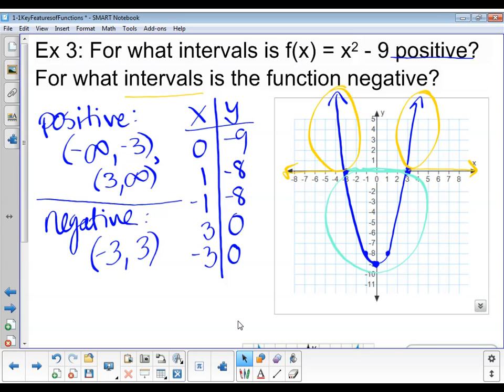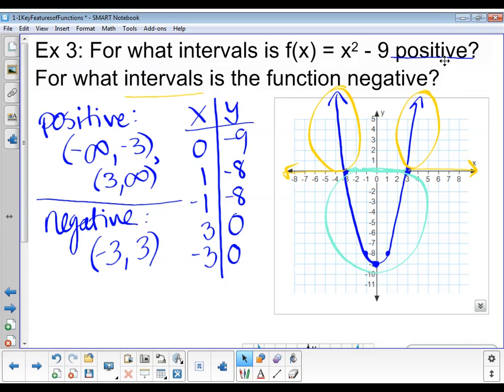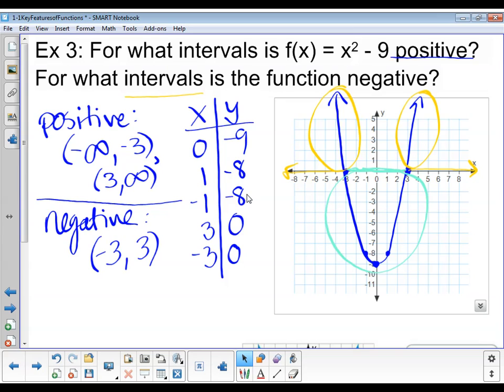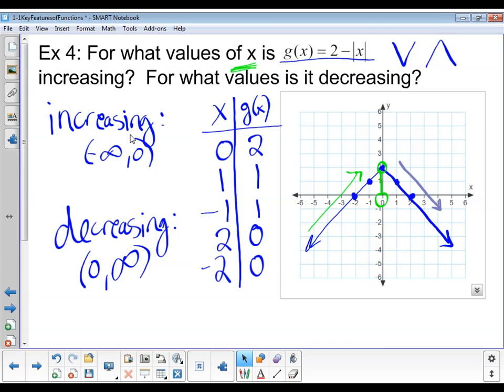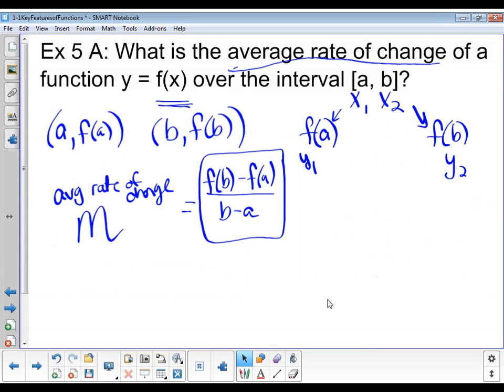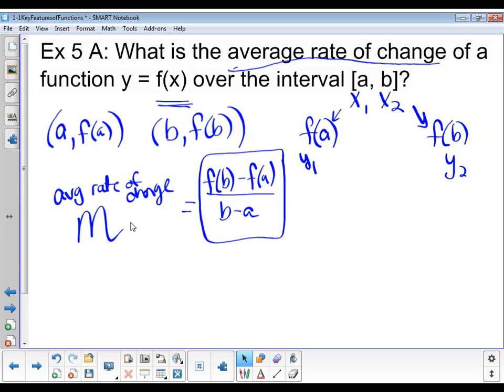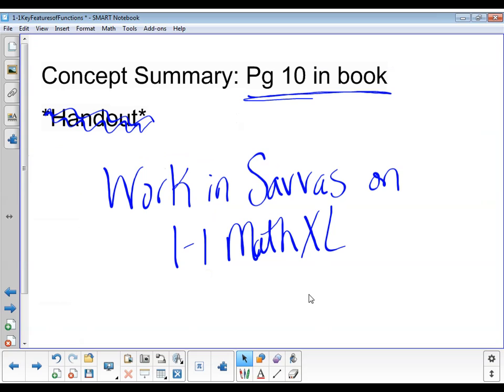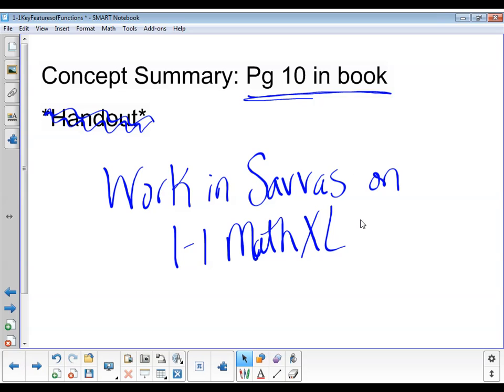1-1 Key Features of Functions Part 2